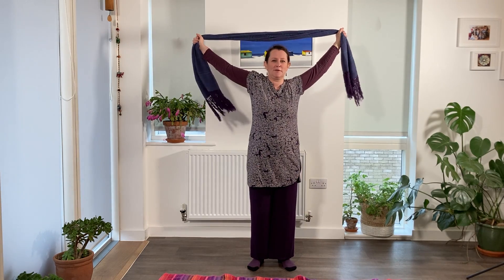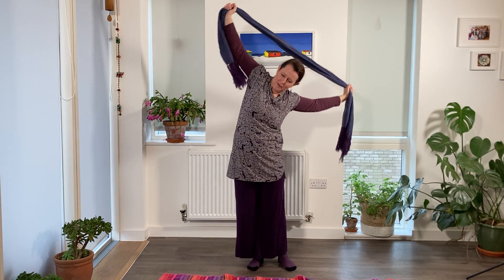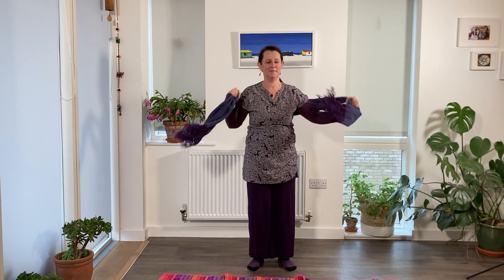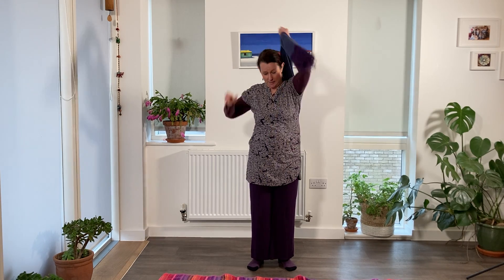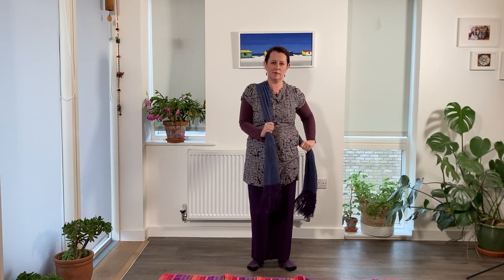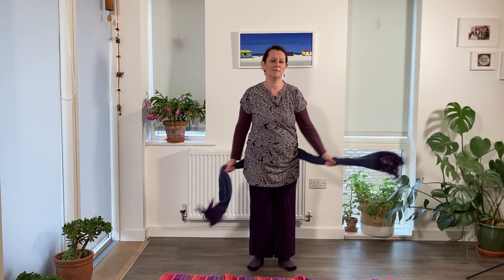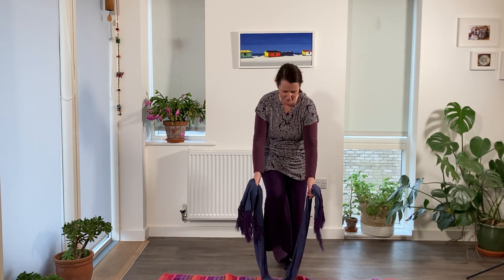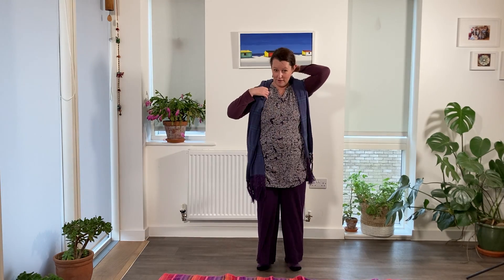Rebozo Self care routine